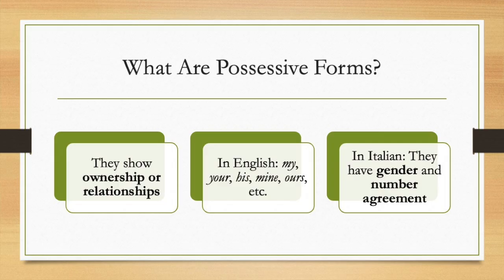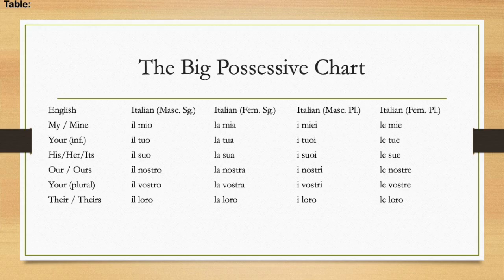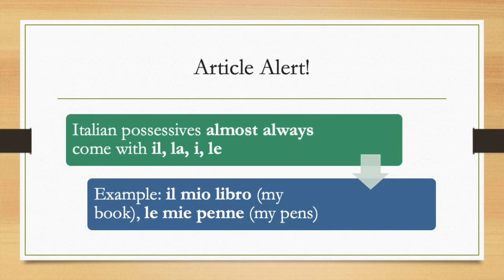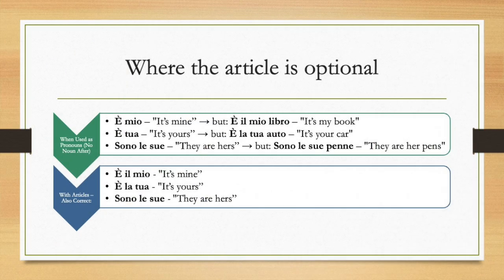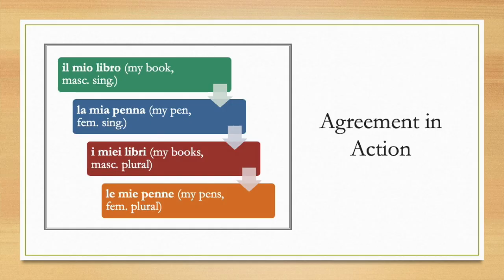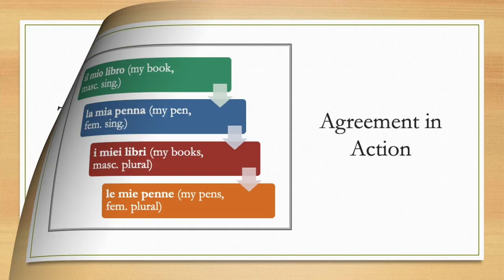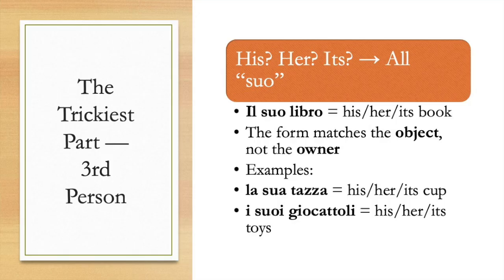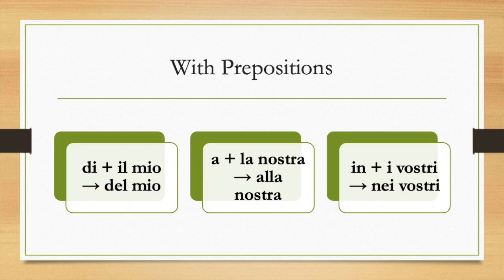Italian Possesive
🇮🇹✨ Discover the Secrets of Italian Possessives!
In this video, we dive into one of the most important (and sometimes confusing!) parts of Italian grammar: possessive adjectives and pronouns. But don’t worry—this isn’t a dry grammar lecture.
Instead, we explore how Italians talk about my house, your book, his friends, and even our crazy family, all through real-life examples and easy explanations that feel natural and intuitive.
You’ll hear the difference between la mia mamma and la mamma è mia, understand why Italians always place an article in front of possessives (yes, la mia macchina really needs that “la”!), and discover the special exception that only applies to family members. 👨‍👩‍👧‍👦💛
Whether you’re just starting out or brushing up on your skills, this clip guides you step by step, helping you hear, feel, and finally use Italian possessives with confidence.
By the end, you’ll be able to say what belongs to you—and what definitely doesn’t! 😉
Grab your notebook, press play, and let’s make Italian grammar simple, memorable, and actually fun.
📚✨ Buono studio e buon divertimento! 🇮🇹🎬